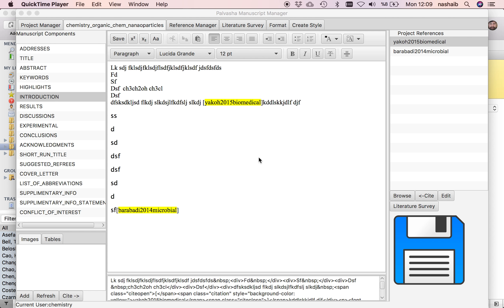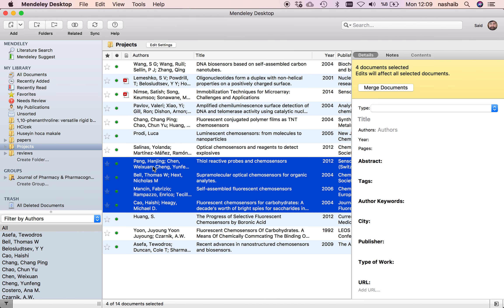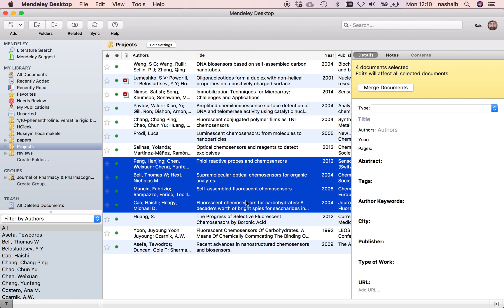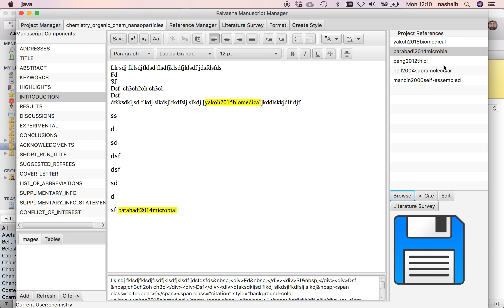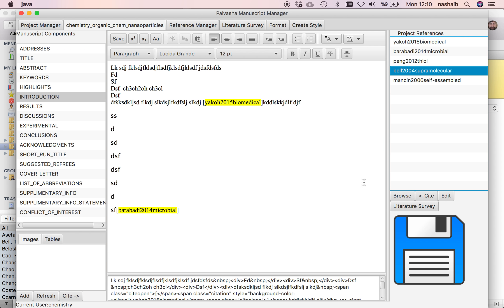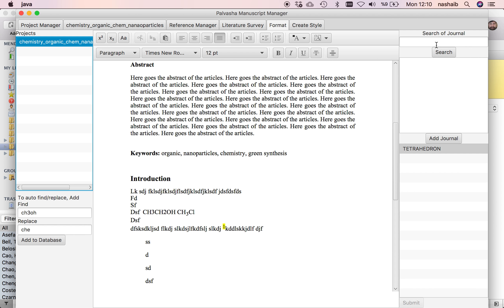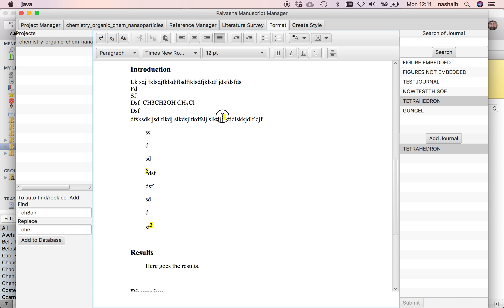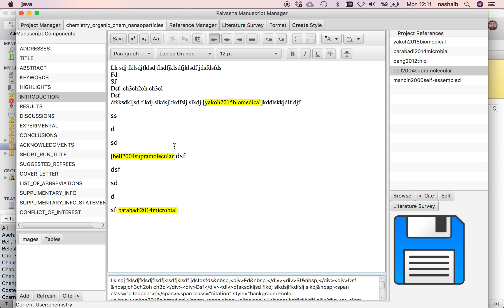Next Generation Manuscript Manager - How to cite method 1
This video shows you how to cite a reference in the palvasha manuscript manager